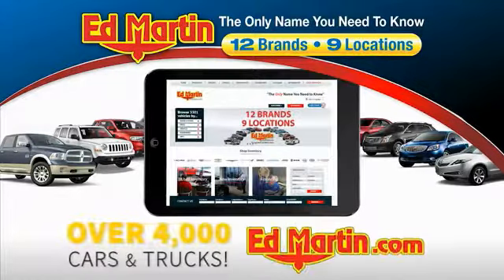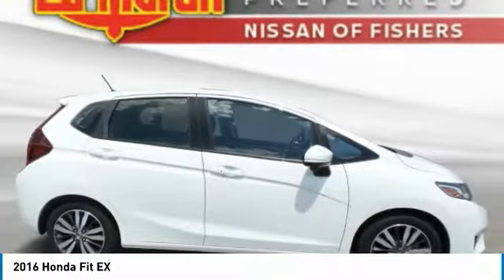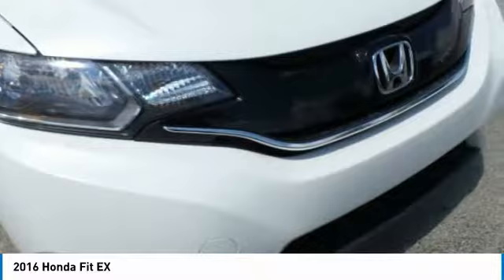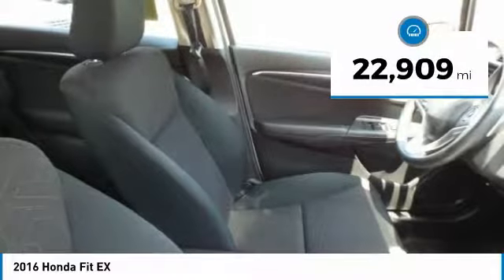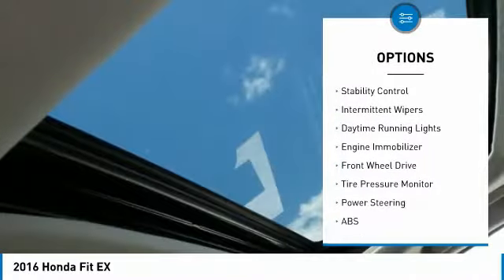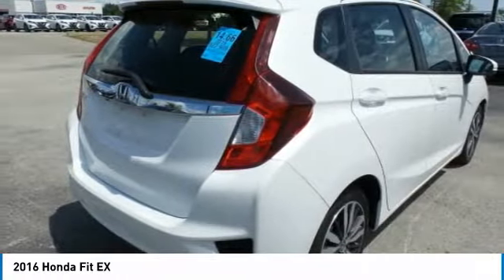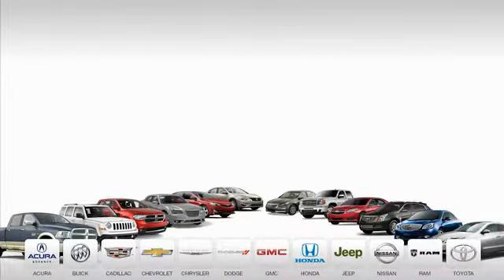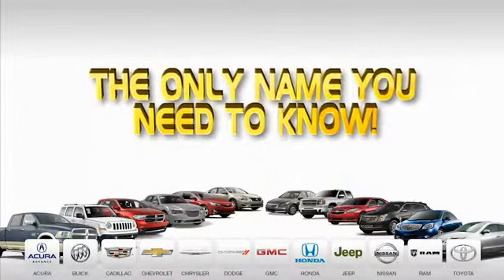2016 Honda Fit 9P2468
2016 HONDA FIT Fisher, IN
Stock# 9P2468

Recent Arrival! Clean CARFAX. CARFAX One-Owner. Odometer is 8630 miles below market average! 32/38 City/Highway MPG

Awards:
* JD Power Vehicle Dependability Study * ALG Residual Value Awards * 2016 KBB.com Best Resale Value Awards Subcompact Car * 2016 KBB.com Brand Image Awards
2016 Kelley Blue Book Brand Image Awards are based on the Brand Watch(tm) study from Kelley Blue Book Market Intelligence. Award calculated among non-luxury shoppers. Kelley Blue Book is a registered trademark of Kelley Blue Book Co., Inc.